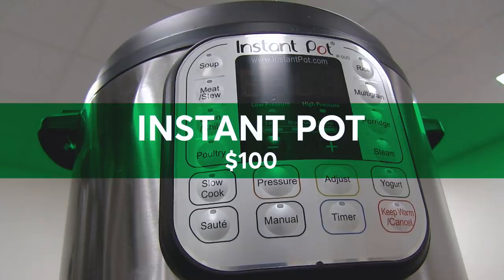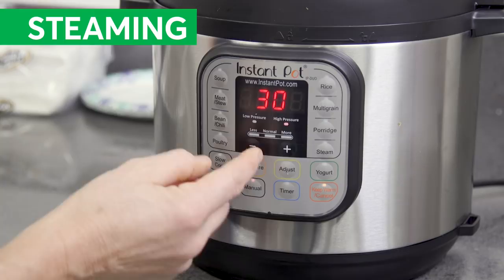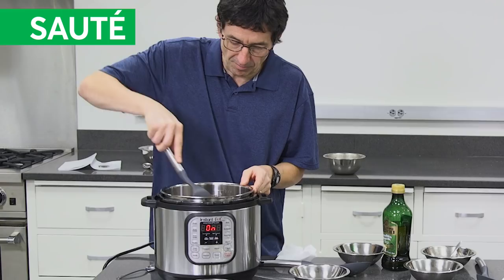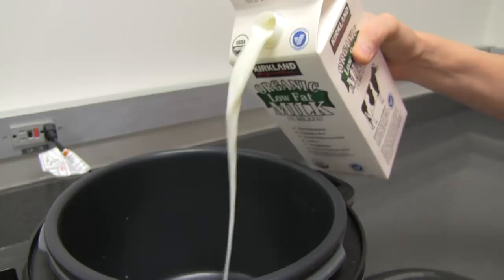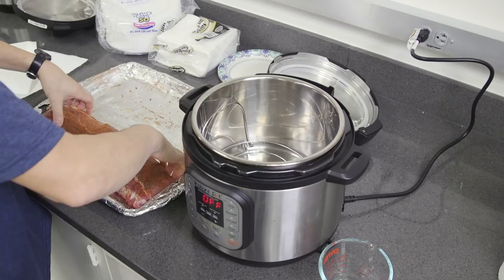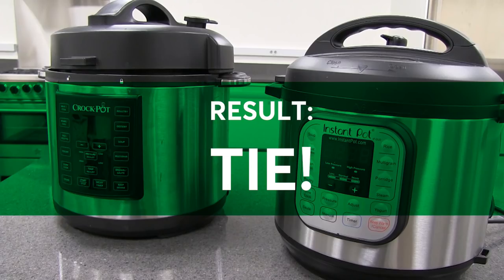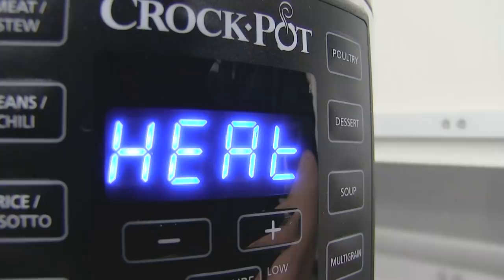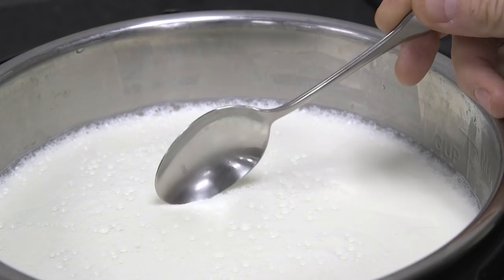Face-Off: Instant Pot vs. Crock Pot Multi-Cooker | Consumer Reports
CR Recall Alert: A product included in this video, the Crock-Pot 6-Quart Express Crock Multi-Cooker is under recall. Consumers should immediately stop using the recalled
Crock-Pot in pressure cooker mode,
but may continue to use for slow cooking and sautéing.
Consumers should contact Crock-Pot immediately

Does the less expensive Express Crock Multi-Cooker stand a chance against the popular Instant Pot? Consumer Reports testers compared every feature to find out.